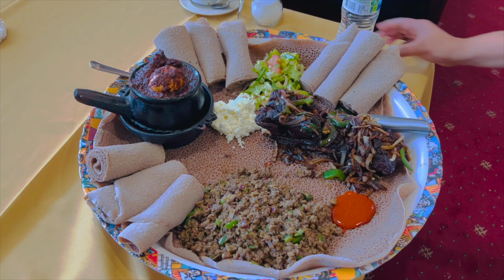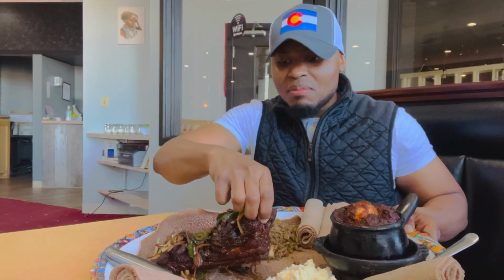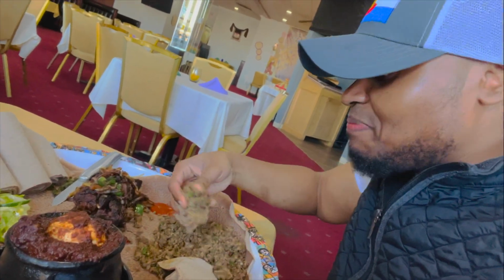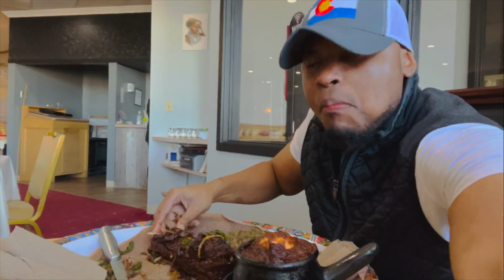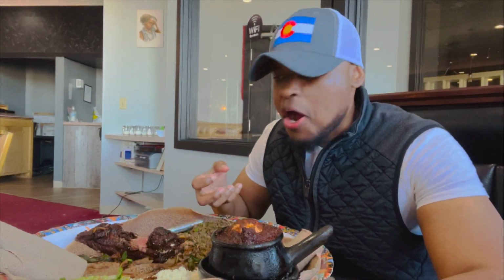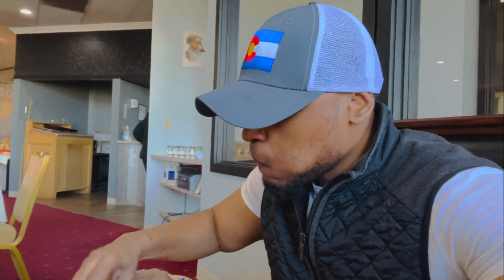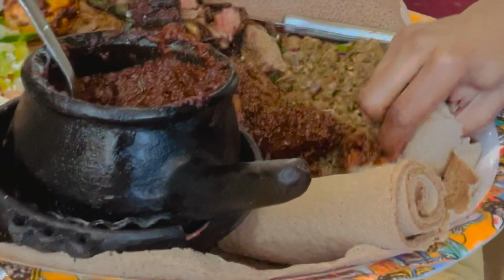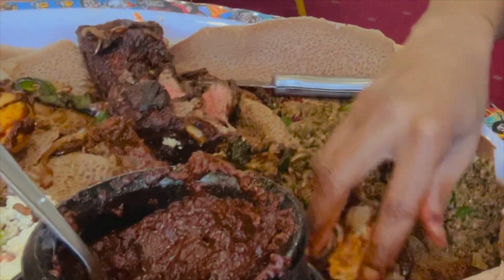ETHIOPIAN FOOD: Tanzanian Trying Huge Doro Wat and Injera Platter + 🇪🇹 Coffee For the First Time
Welcome to eating with Secondment. I’m based in the U.S. Here to spread love through food. I’m all about new food experiences, adventures, and sharing laughters...Join me every Saturday for amazing food videos.